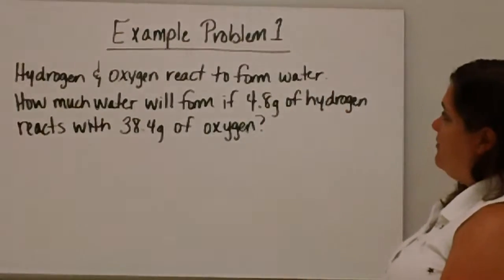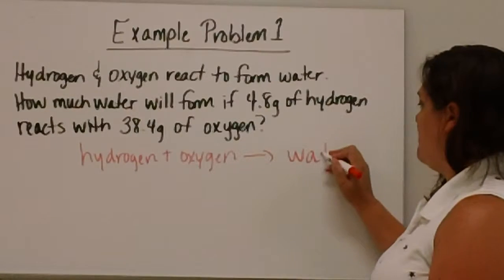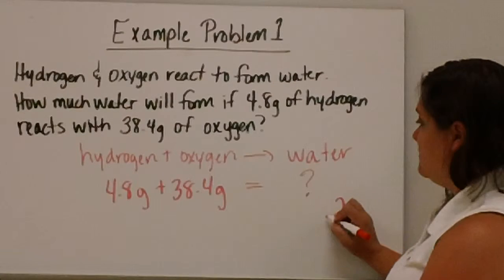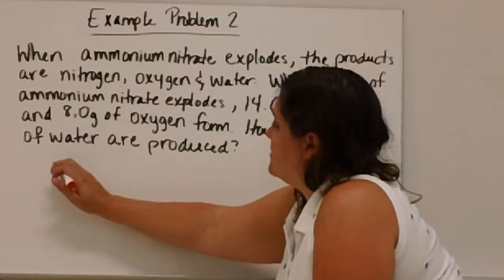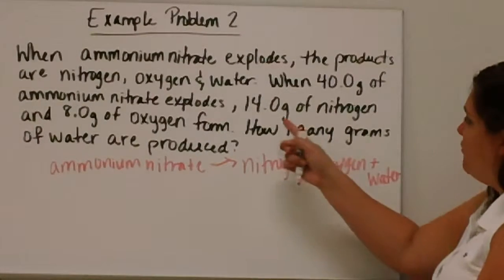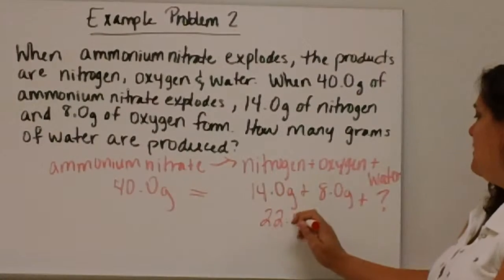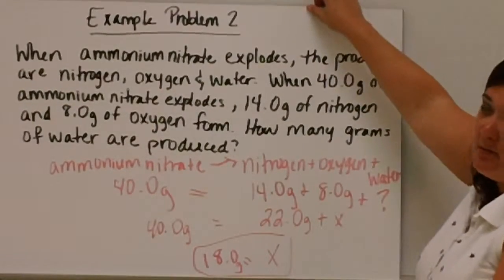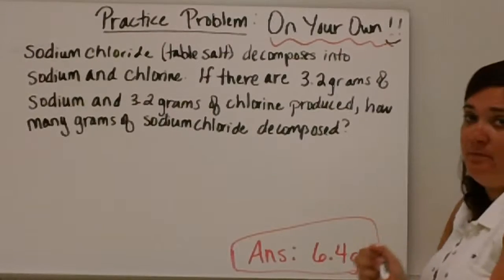Conservation of Mass